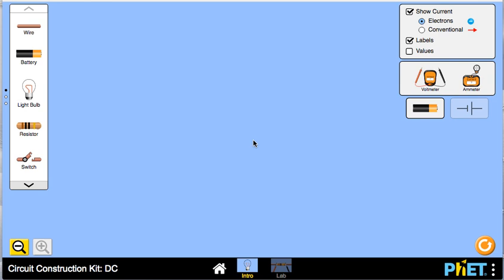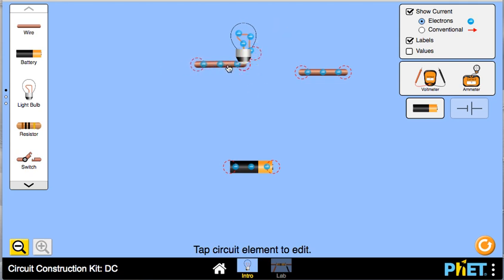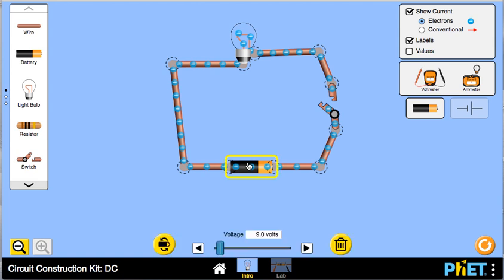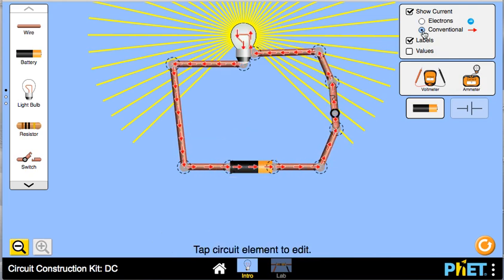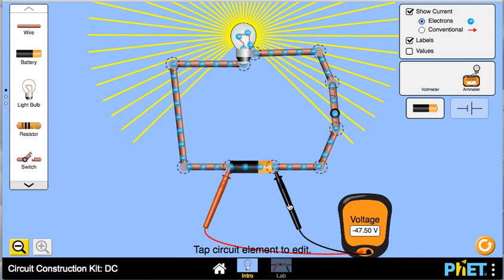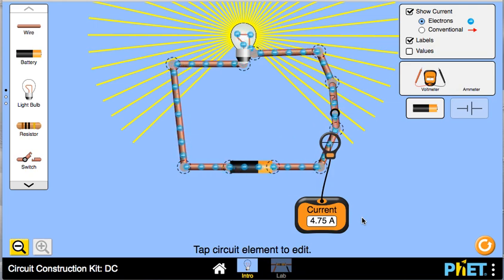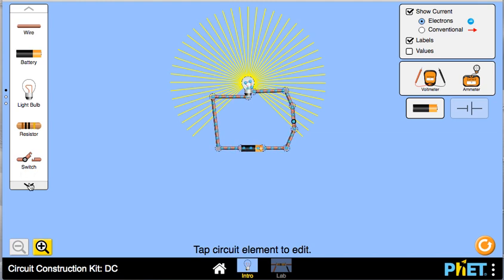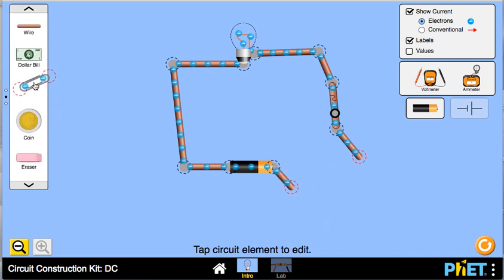Using Circuit Construction Kit DC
How to use PhET simulation for Circuit Construction Kit DC